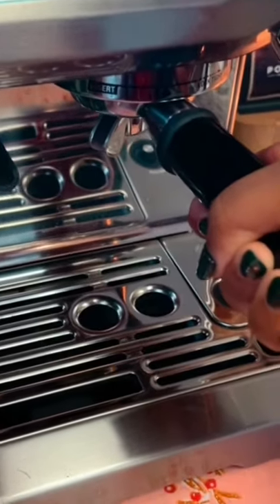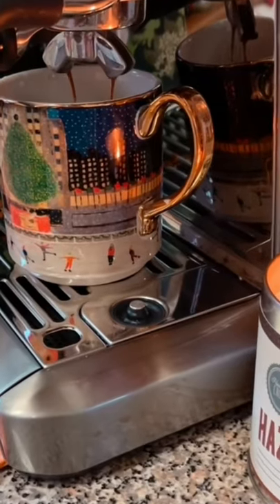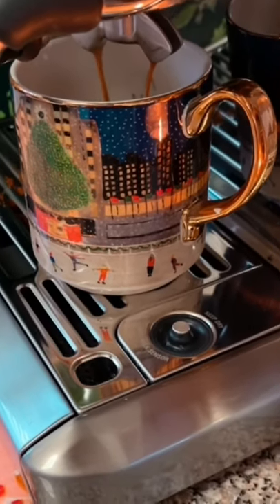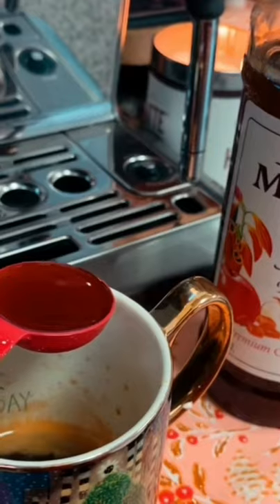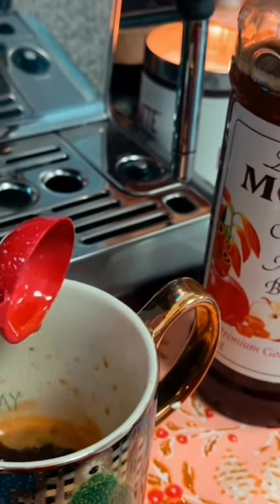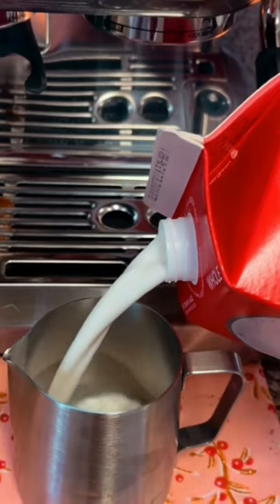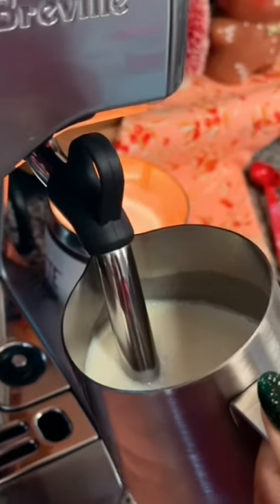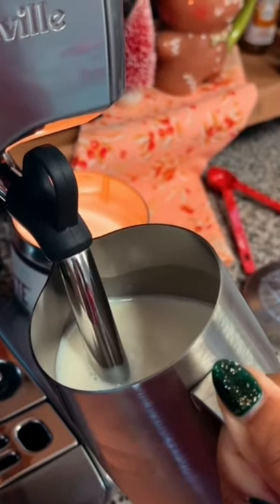Bri- My Breville Barista Touch Espresso Machine!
Today I’m sharing with you my new breville barista touch machine. I share how to make coffee at home . Also what I consider to be best espresso machine . Enjoy!

Xoxo
Maison Malli